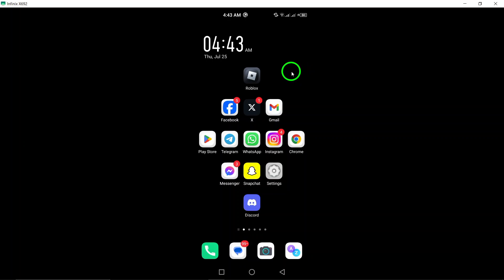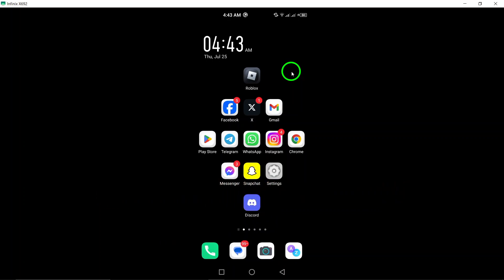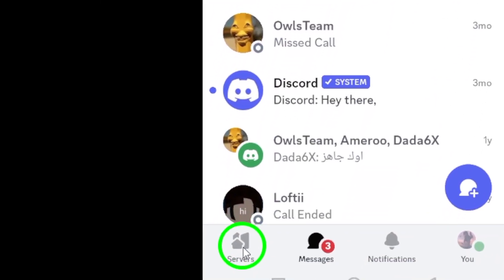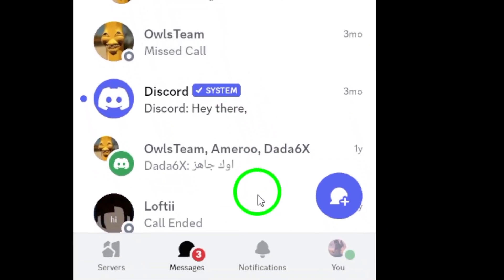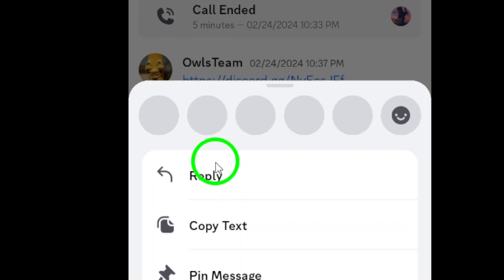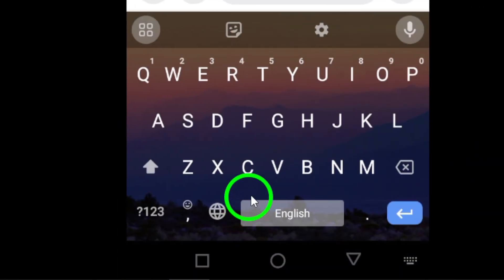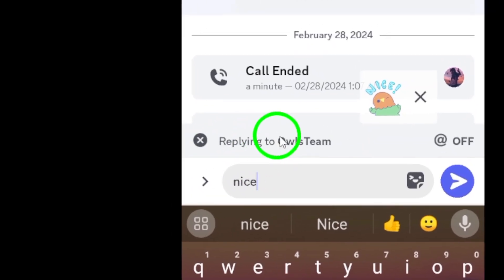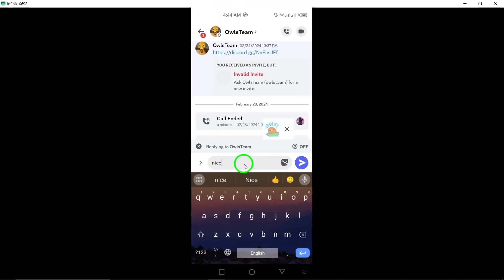How to Reply A Message on Discord Chat (Updated)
In this video, we’ll show you the updated steps for replying to messages on Discord using your Android device. Whether you're new to Discord or just need a quick refresher, these simple instructions will help you communicate more effectively within your chats.
Steps:

1. Open Discord on your android device.
2. Open the conversation that includes the message you want to reply to.
3. Tap and hold the message you want to reply.
4. Tap "Reply".
4. Write your answer beneath the text.
5. Tap the send arrow icon.

That’s it. Now you know how to reply to messages on Discord effortlessly. Happy chatting.